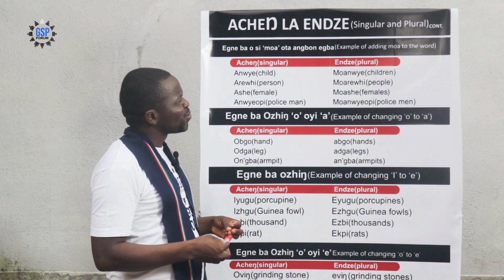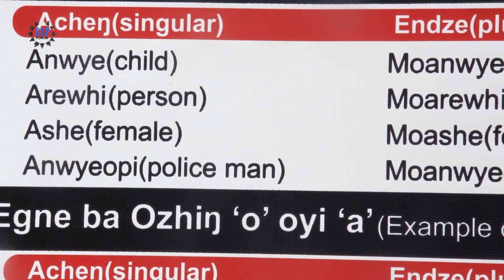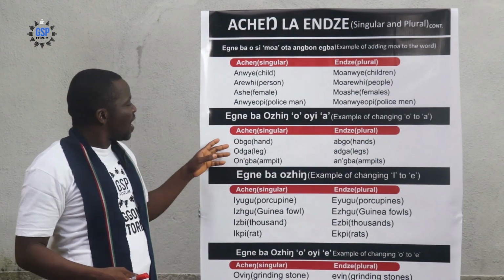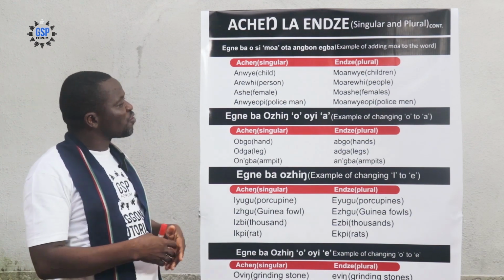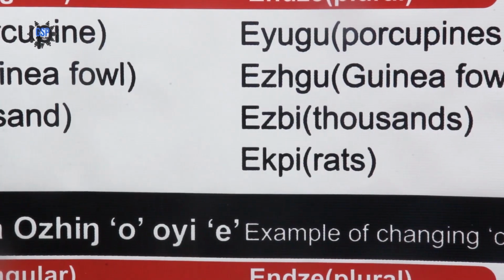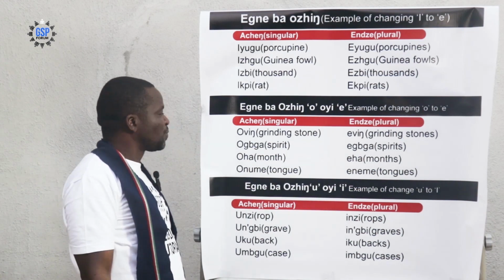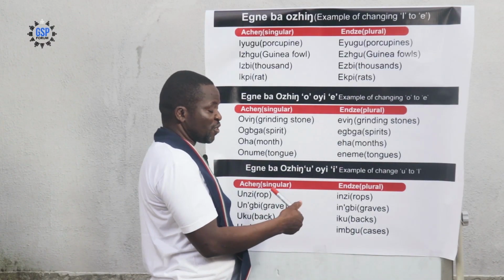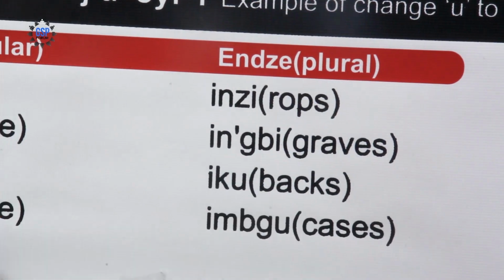Learn Singular and Plural in Eggon Language Part Two - Episode 14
Eggon is an Ethnic Group mostly based in North Central Nigeria.